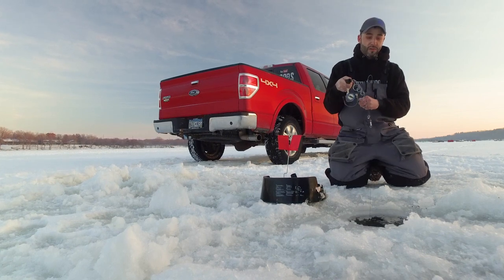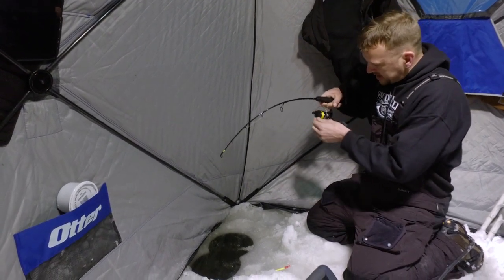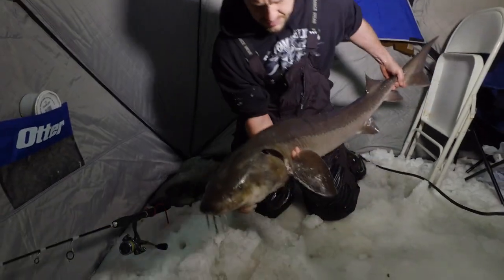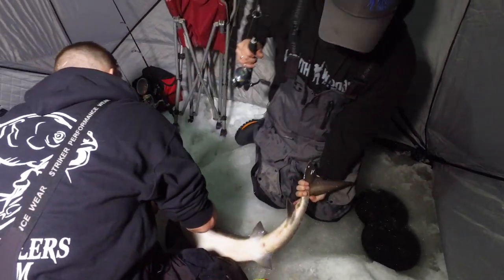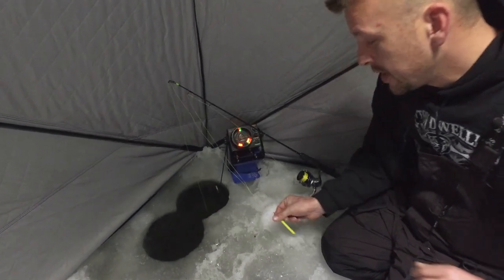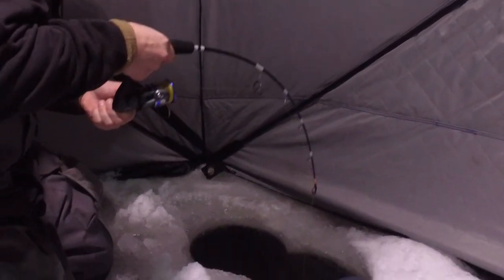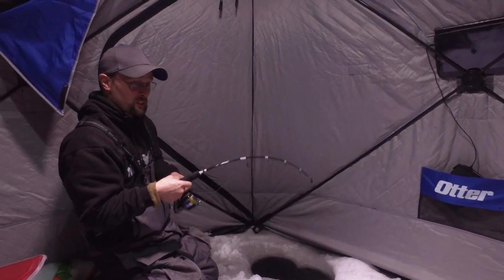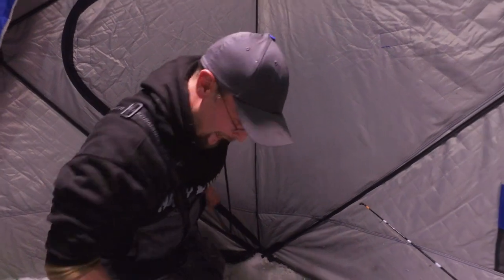Ice Fishing BIG Lake Sturgeon: St Croix River, Minnesota - Northwoods Angling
Northwoods heads out on the ice of the St. Croix River in Minnesota in search of monster lake sturgeon.

They are joined by pro staff Blake Bednar and catch multiple big sturgeon throughout the night.  Blake gives a great tip on how to detect even the lightest of sturgeon bites.

for all of your cat fishing gear needs.

ABOUT NORTHWOODS

We are a few regular guys with regular 8-5 day jobs that stop at nothing to chase big fish anywhere this may take us. This passion occupies our minds constantly and propels us to chase our dreams, usually up and down a river.

Fishing has always been something each of us has been passionate about. So passionate that we find ourselves juggling 50 hour work weeks, families and the sport we love in order to put out great content. Our sole purpose is to catch big fish and have a great time doing it. We will document each step of the way as best we can to capture the beauty of the places we go and the raw emotion tied to catching these big fish!

Main Camera
B Camera
Photo Camera
Photo Camera
Audio Recorder
Lavalier Micophones
Camera Rig
Camera Rig Phone Mount
Camera Rig Mini Ball Head
DJI Extension Arm
Memory Cards